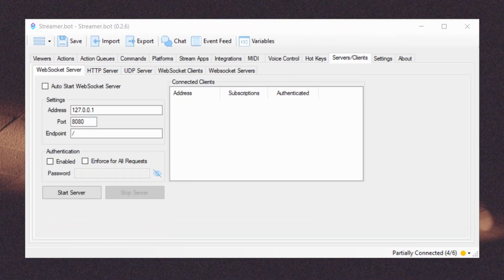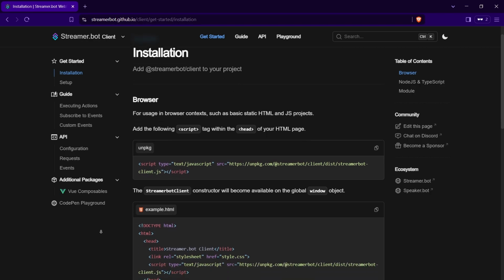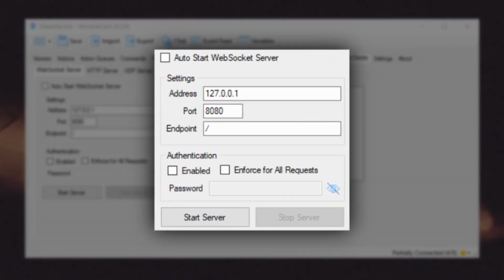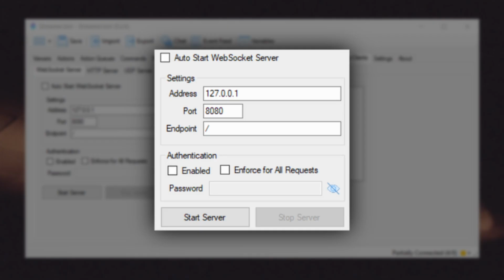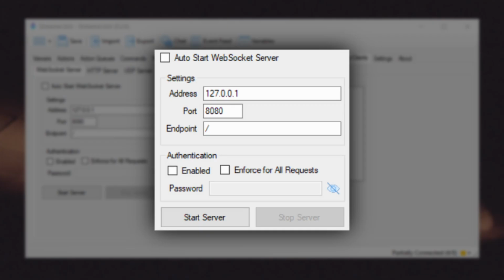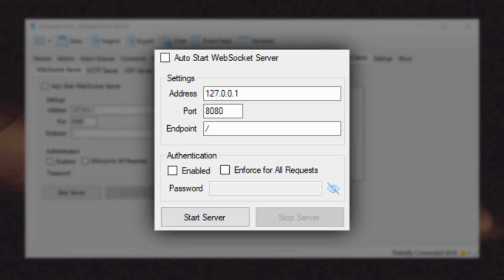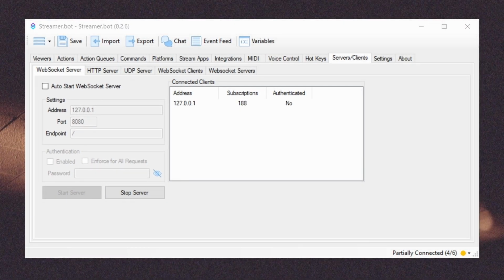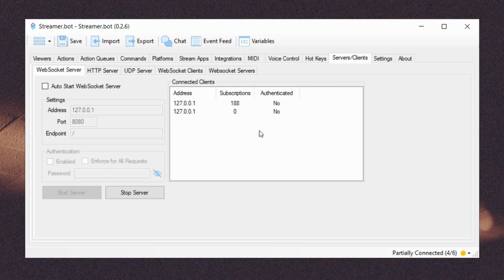Streamer.Bot: Servers/Clients: WebSocket Server Overview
In this video, I provide an overview of the Streamer.Bot's WebSocket Server tab functionality.